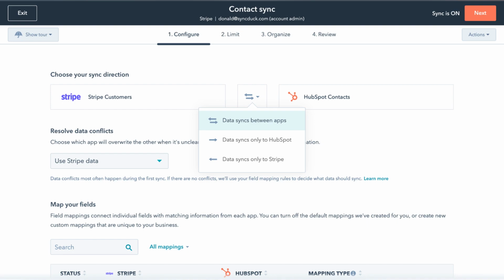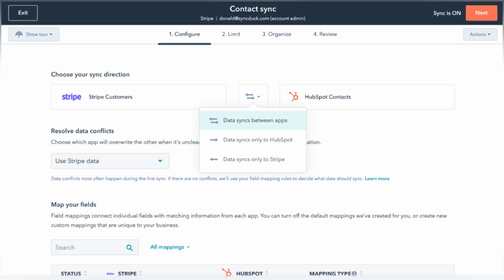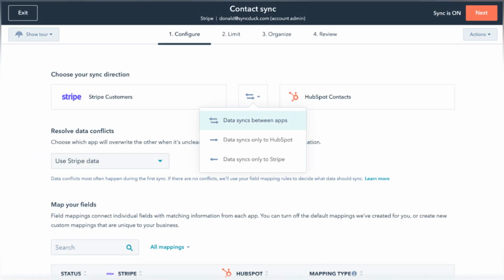HubSpot Stripe Integration: How to Collect Payments in Your CRM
Start closing deals and collecting money without leaving your CRM. In this tutorial, I show you how to use the Stripe integration with HubSpot to seamlessly process payments.

By connecting Stripe to your HubSpot account, you can add payment links to your quotes, track when customers pay, and sync your revenue data directly to your contact and deal records. I will walk you through the setup process and show you how this powerful automation bridges the gap between your sales team and your accounting.